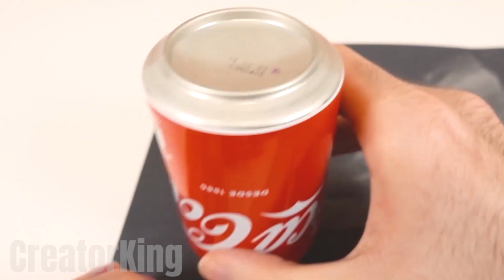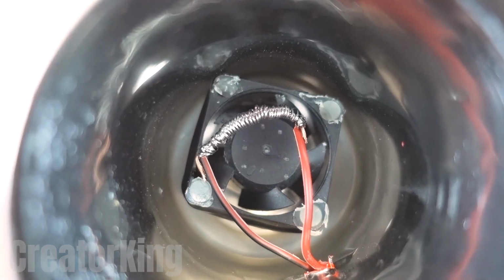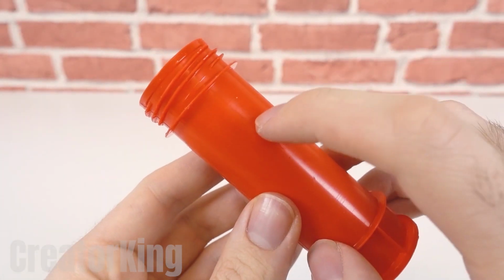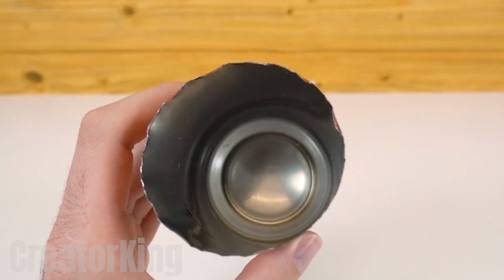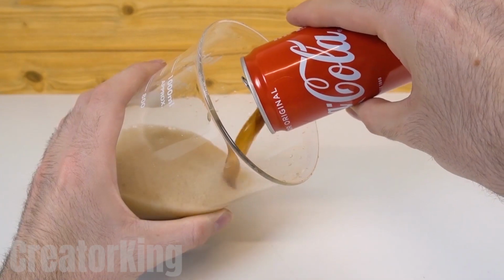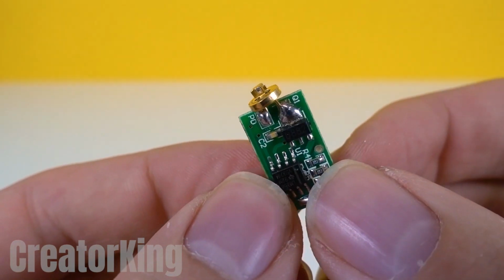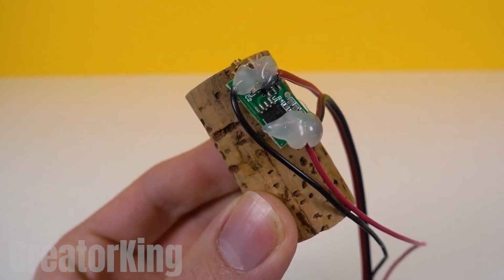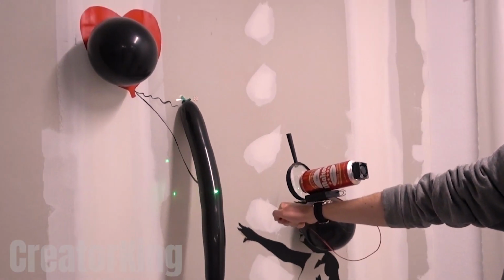I made a BURNING LASER Device at Home 😲🔥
Hello friends in today's tutorial we will learn how to make a laser burner very easy to do with electronic materials such as a portable DVD. We will also learn how to make a homemade lantern with a candle and a magnifying glass, and as a last invention, a hair dryer with coke cans.